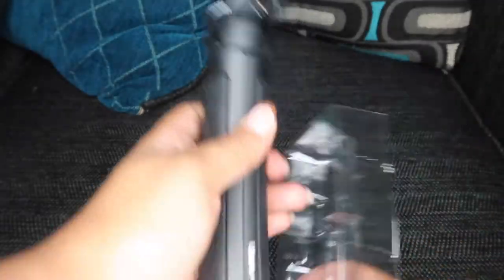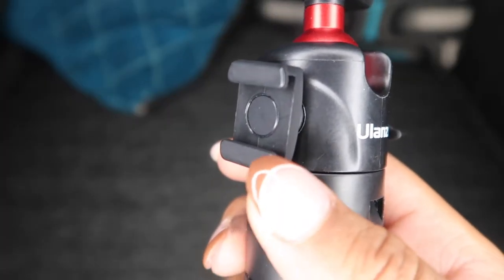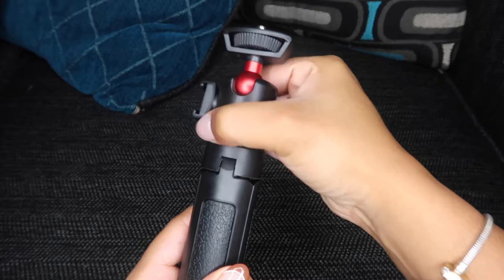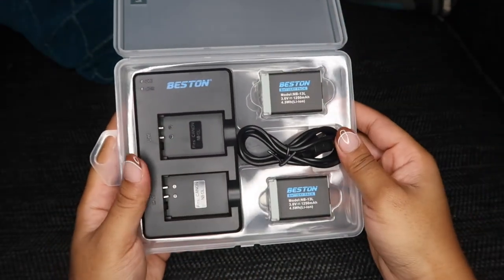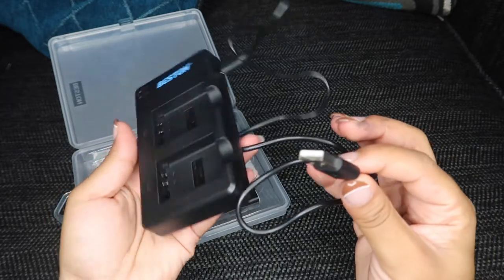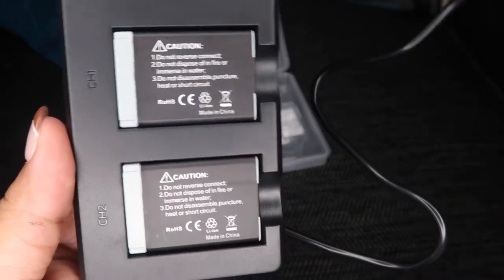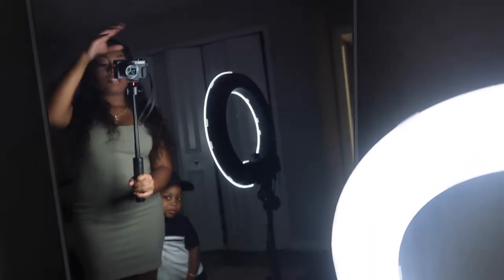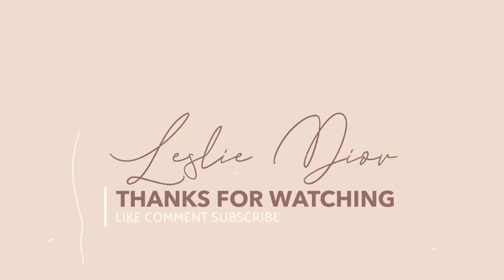AMAZON UNBOXING | ULANZI MT-16 TRI-POD + BESTON BATTERY PACK | VLOGTOBER DAY 7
Hello everyone, welcome to Vlogtober Day 7 I wanted to share my first impression on these products ULANZI MT-16 TRI-POD + BESTON BATTERY PACK that I purchased from amazon. I love both of these products so much 10/10 would recommend.

Tripod - MT-16

Battery Pac

♡FAQs♡
Age: 24
Ethnicity: African American
Height: 5’0
Camera: Canon G7x mark ii (vlog camera)
Editing Software: imovie